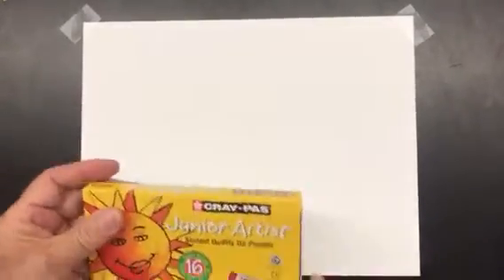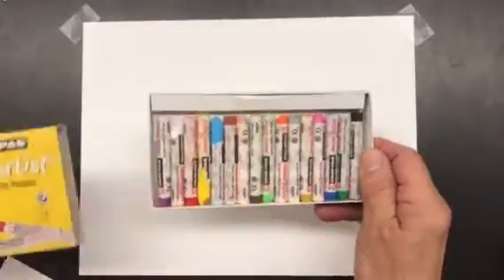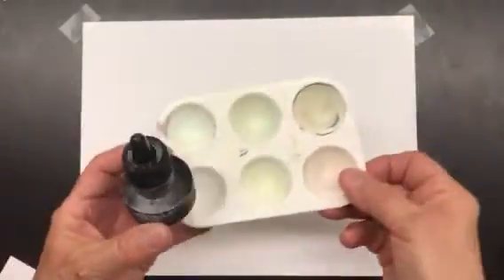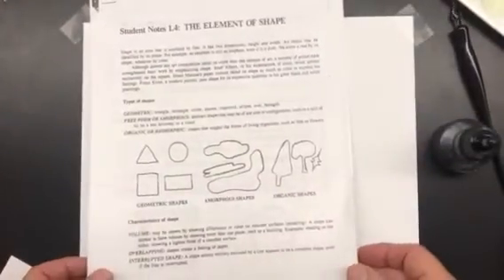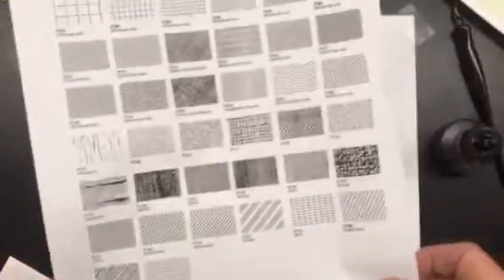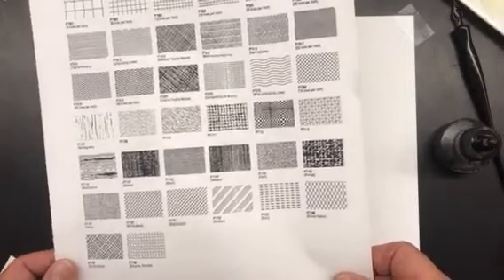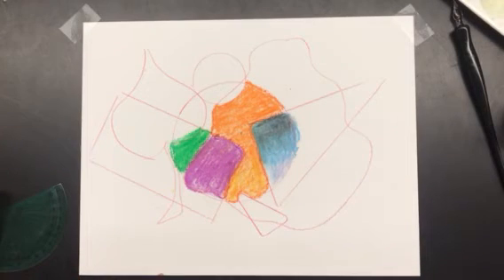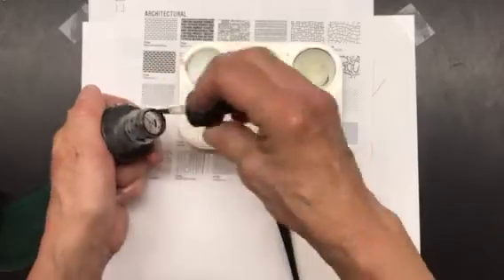Abstract Oil Pastel painting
Students learn about the art element of shape. They learn how to use oil pastels and how to draw different textures with ink pen.